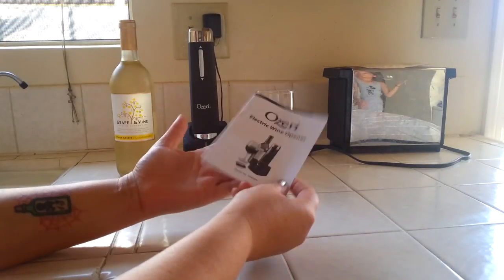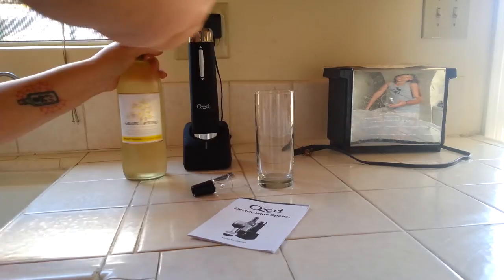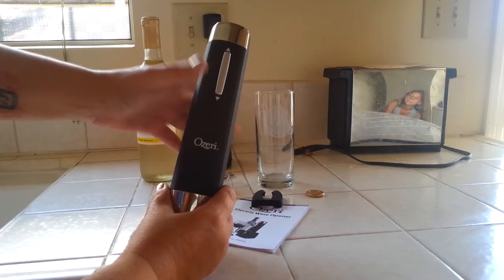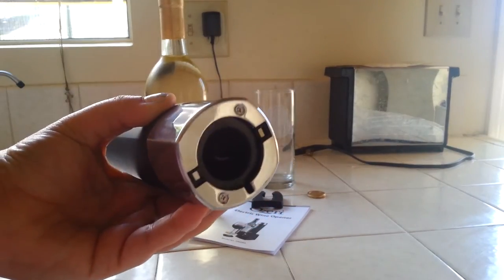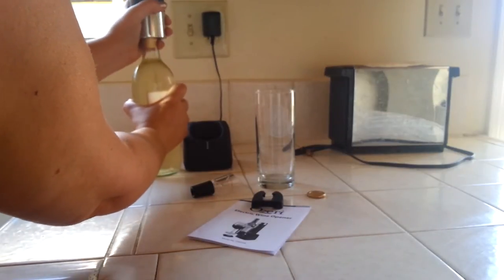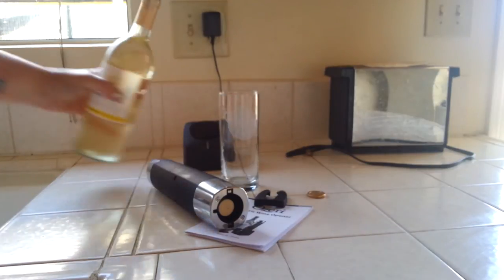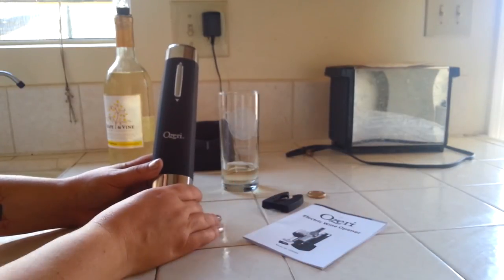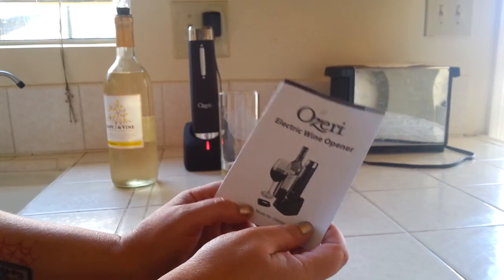ozeri Electric Wine Opener Demo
The Ozeri Prestige Electric Wine Opener makes opening wine bottles easy while entertaining your guests at the same time. Designed for home and restaurant use, its latest generation battery now opens up to 80 wine bottles with the gentle push of a button, all on a single charge. The Ozeri Prestige Electric Wine Opener is completely cordless and includes an elegant recharging base with an LED charging indicator. The Prestige also ships with a free aerating pourer to enhance aromas and a compact foil cutter to remove wine seals. The Ozeri Prestige Electric Wine Opener opens both natural and synthetic corks. It also boasts a new ultra light-weight design, a faster motor and an ergonomic rubberized soft grip for effortless handling. Use it at home or take it with you to impress your hosts and guests before the first sip.